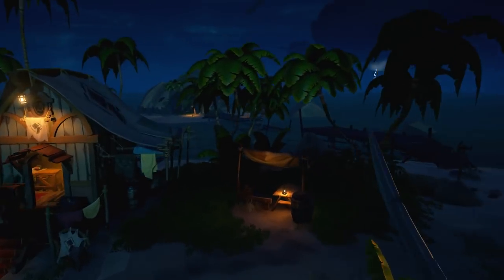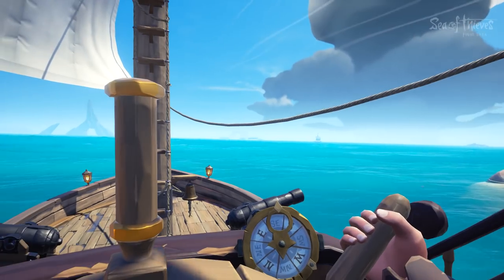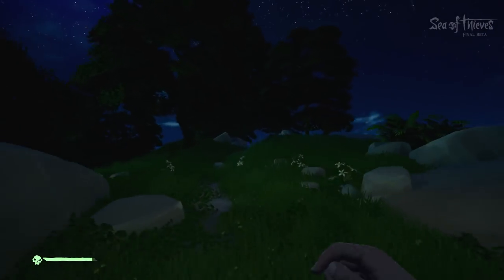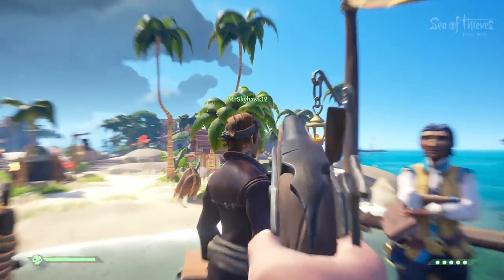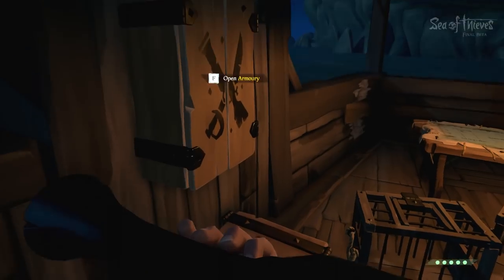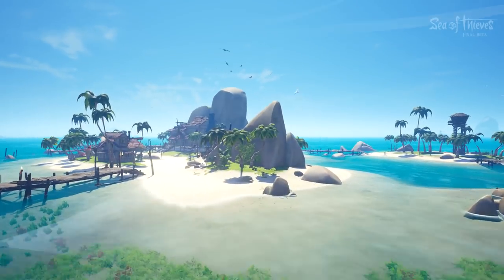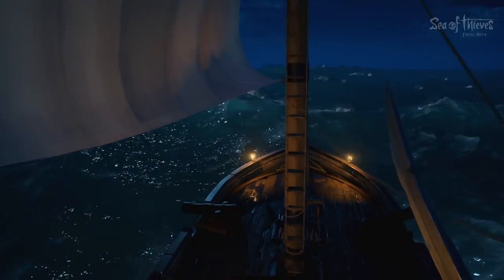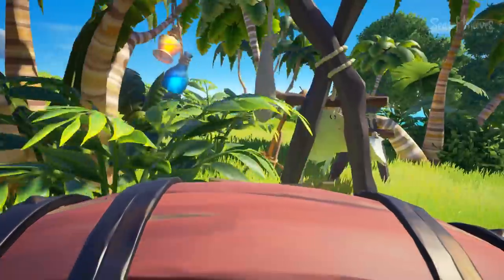[25] Banana Crates and Golden Chickens!!! (Sea Of Thieves Gameplay PC)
Let's Play Sea Of Thieves Multiplayer on PC! Join Ghostbeard and crew as they sail the seas, raid skeleton forts, drink grog, dig up buried treasure, read treasure maps, scavenge sunken ships, find messages in bottles to secret treasure, sink ships in PVP, and become the greatest pirates to sail the salty sea! Will they become Pirate Legends?!? What treasures lie in the Captain's Chest and the Chest Of A Thousand Grogs?!?